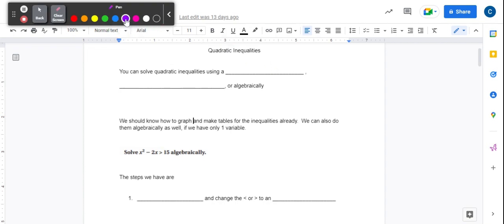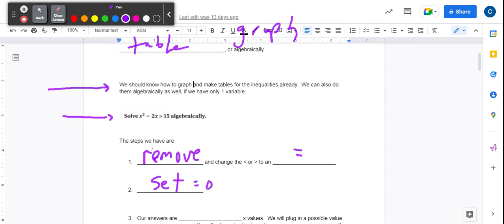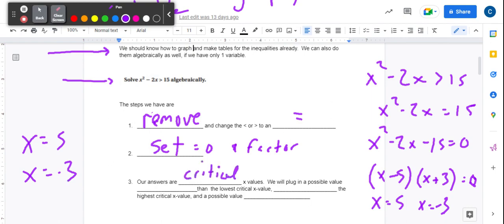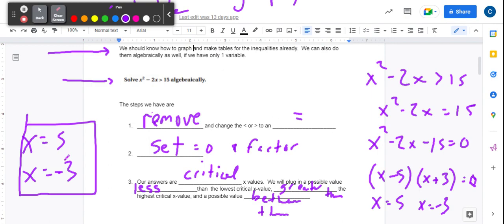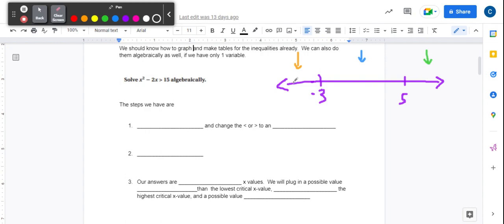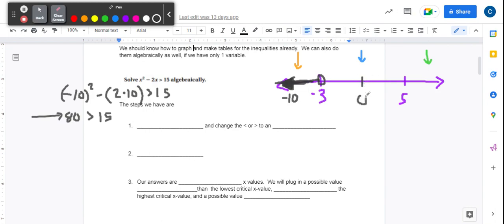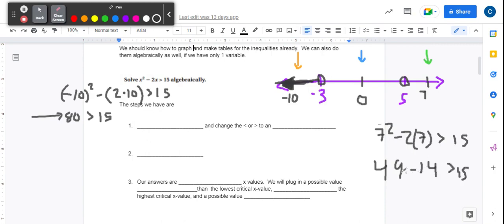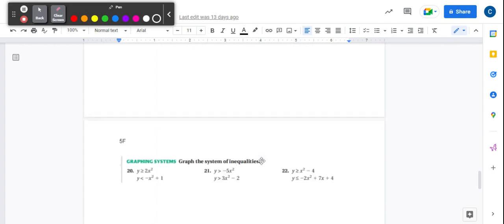5F Quadratic Inequalities